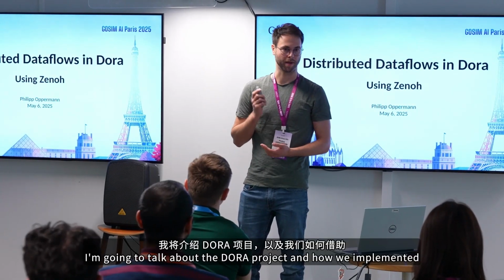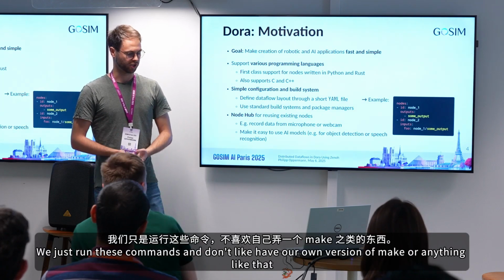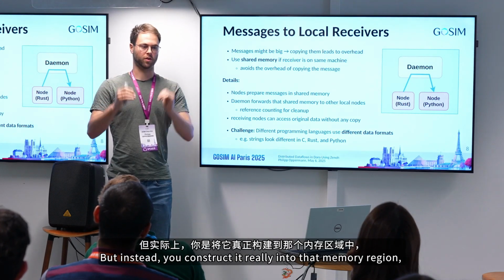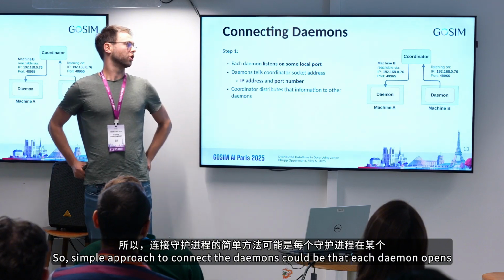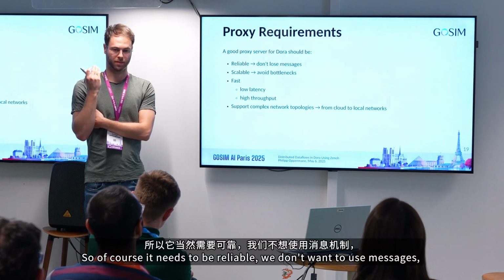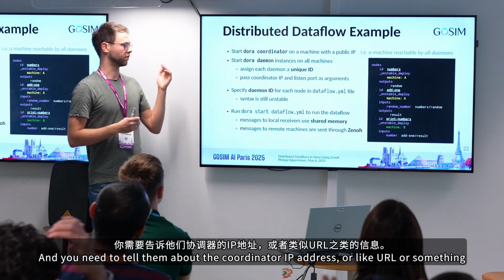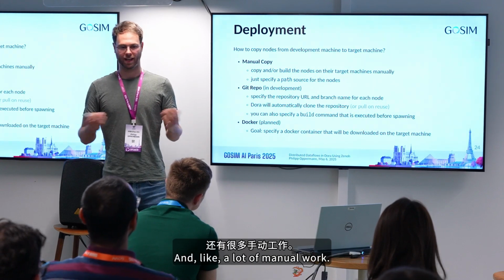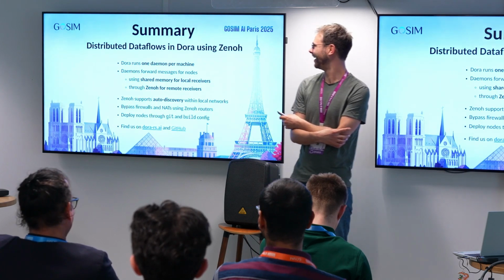【GOSIM AI Paris 2025】Philipp Oppermann: Distributed dataflows in Dora using Zenoh